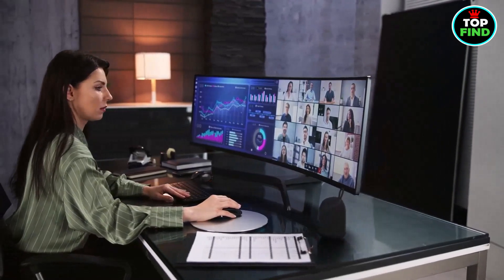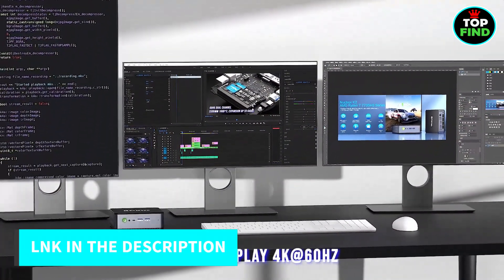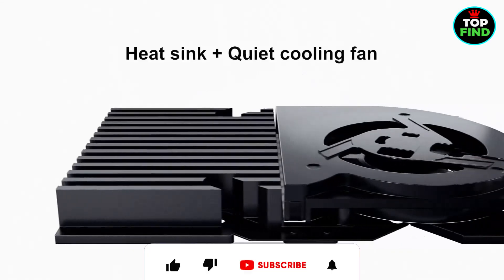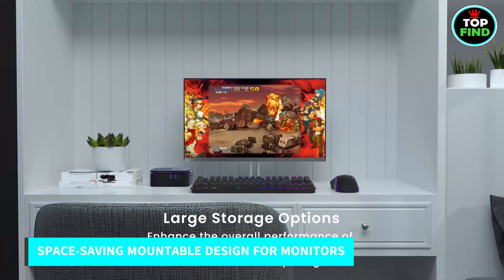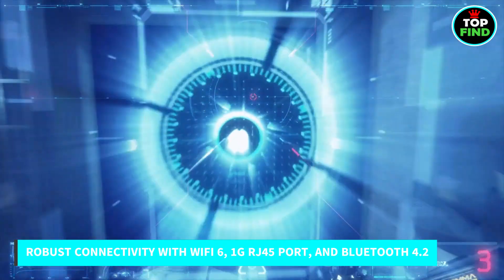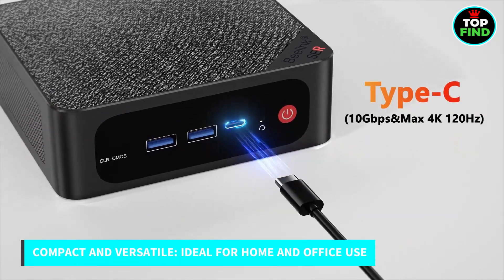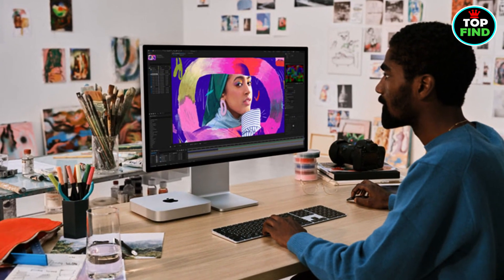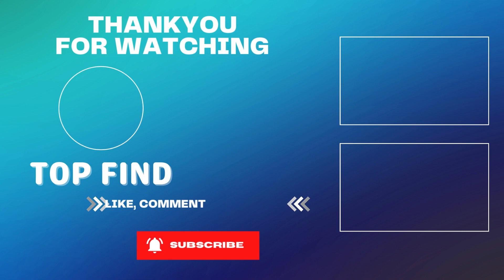Top 6 Best Mini PCs of 2024 [don’t buy one before watching this]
performance!
► Links to the Best Mini PCs of 2024 that we have listed in this video:
No.5
Beelink Mini-S 11th Gen Intel N5095 Mini PC

No.4
KAMRUI AK1 Plus Mini PC 12th Gen Intel N95

No.3
ACEMAGICIAN Ryzen 5 Mini PC 11 Pro

No.2
Beelink SER5 Max Mini PC Ryzen 7

No.1
Apple Mac Mini M2 Pro

ABOUT THIS VIDEO:
Take a look at our newest video and enter the Tech Wonderland! Learn about the Top 5 Mini PCs of 2024 that are transforming computing!  Our hand-picked top picks will astound you with their incredible performance and stylish styles.
This movie is specifically designed for inquisitive minds, tech enthusiasts, and anybody seeking the ideal balance between power and mobility! As we reveal the cutting-edge features that make these Mini PCs true game-changers, be ready to be enthralled.
When you can embrace remarkable, why settle for ordinary? Come along on this thrilling voyage into the tech cosmos, where each click puts you one step closer to the magnificence of computers in the future!  Watch now and up your tech ante to ensure you don't lose out on the opportunity to remain ahead of the digital revolution!

earn advertising fees by advertising and linking to Amazon.com.